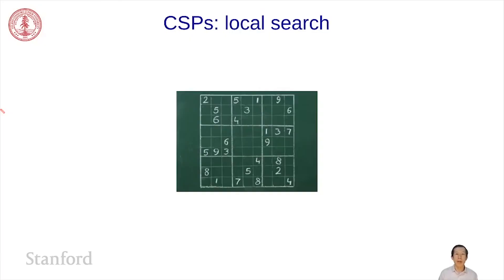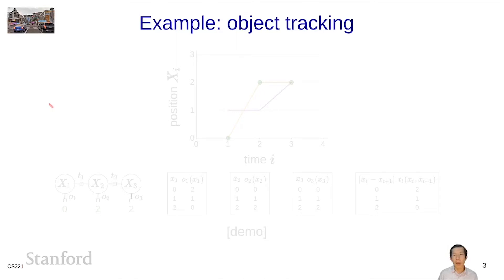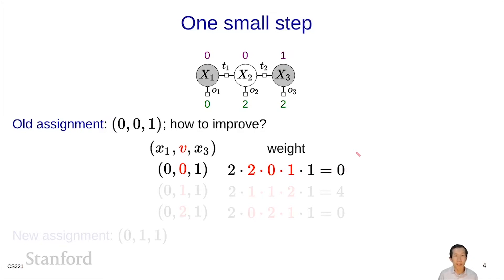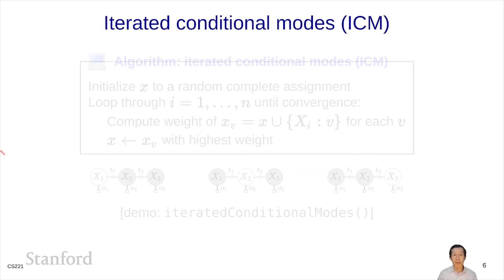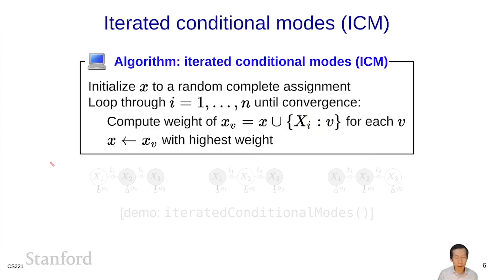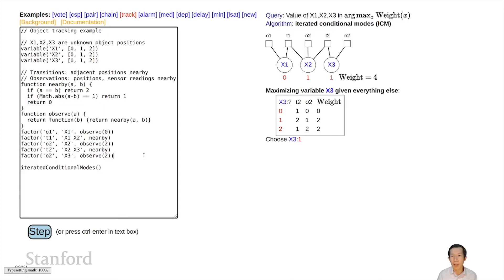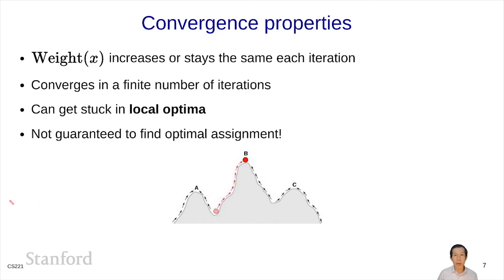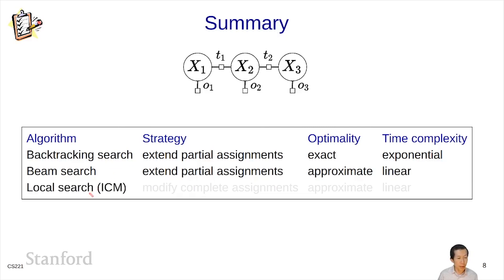Constraint Satisfaction Problems (CSPs) 7 - Local Search | Stanford CS221: AI (Autumn 2021)